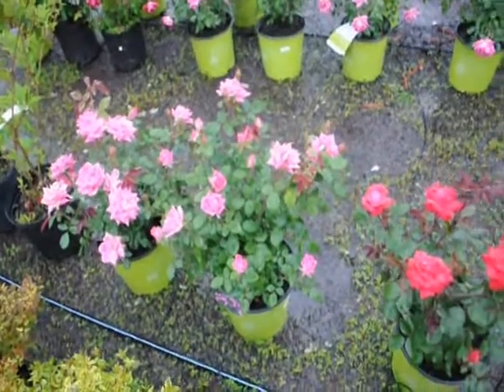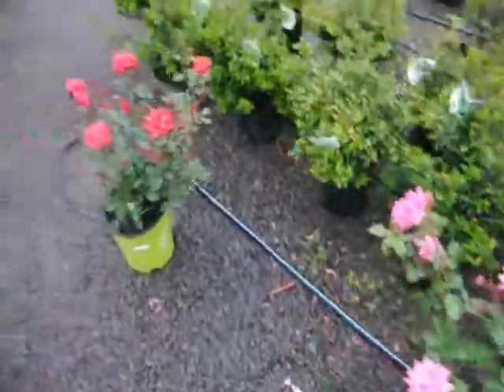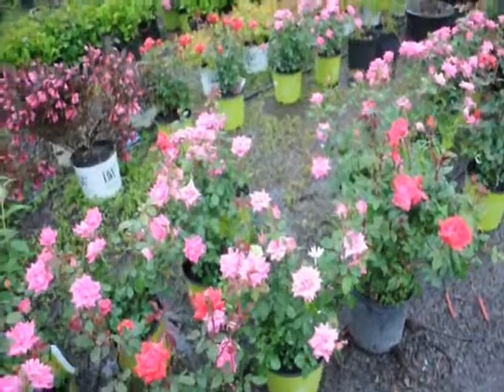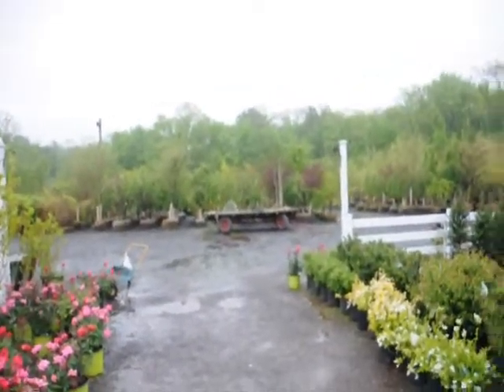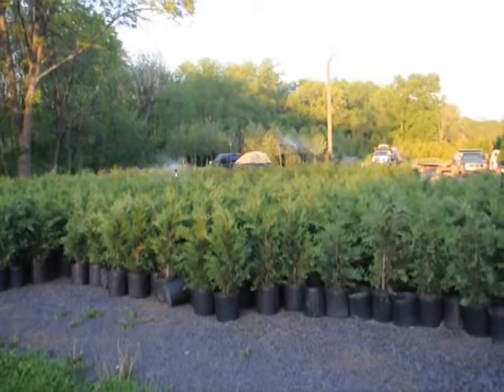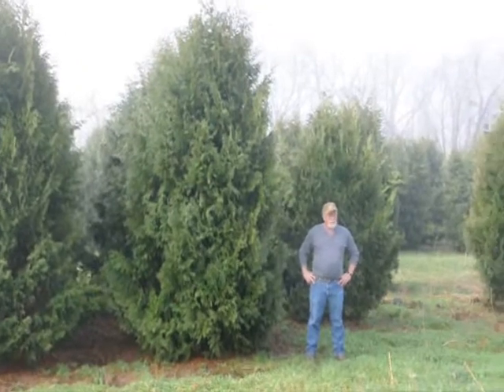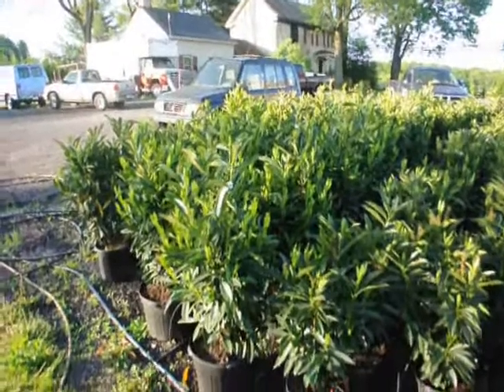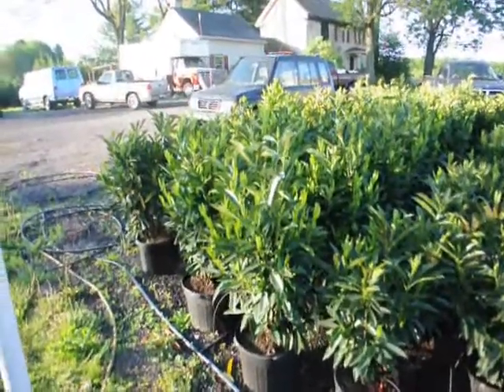See These Cheap Super Rose Bushes EZ to grow HHF Offering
Lagerstroemia Acoma
Lagerstroemia Apalachee
Lagerstroemia Arapaho
Lagerstroemia Biloxi
Lagerstroemia Caddo
Lagerstroemia indica Catawba
Lagerstroemia indica Cherokee
Lagerstroemia Cheyenne
Lagerstroemia Chickasaw
Lagerstroemia Choctaw
Lagerstroemia Comanche
Lagerstroemia indica Conestoga
Lagerstroemia Hopi
Lagerstroemia fauriei Kiowa
Lagerstroemia Lipan
Lagerstroemia Miami
Lagerstroemia Muskogee
Lagerstroemia Natchez
Lagerstroemia Osage
Lagerstroemia Pecos
Lagerstroemia Pocomoke
Lagerstroemia indica Potomac
Lagerstroemia indica Powhatan
Lagerstroemia indica Seminole
Lagerstroemia Sioux
Lagerstroemia Tonto
Lagerstroemia Tuscarora
Lagerstroemia Tuskegee
Lagerstroemia Wichita
Lagerstroemia Yuma
Lagerstroemia Zuni

CYPRESS (Cupressus)
Cupressus macrocarpa Goldcrest

DAWN REDWOOD (Metasequoia)
Metasequoia glyptostroboides National

DAY LILY (Hemerocallis)
Hemerocallis Chesapeake Belle
Hemerocallis Yellow Tinkerbell

DEUTZIA (Deutzia)
Deutzia gracilis Nikko

ELM (Ulmus)
Ulmus americana Jefferson
Ulmus americana New Harmony
Ulmus americana Valley Forge
Ulmus parvifolia Dynasty
Ulmus parvifolia Ohio
Ulmus parvifolia Pathfinder
Ulmus wilsoniana Prospector
Ulmus Frontier
Ulmus Homestead
Ulmus Patriot
Ulmus Pioneer

EUCROSIA (Eucrosia)
Eucrosia bicolor var. bicolor

EURYA (Eurya)
Eurya japonica Winter Wine

FIRE LILY (Cyrtanthus)
Cyrtanthus elatus (orange-red flower form)

FIRETHORN (Pyracantha)
Pyracantha Apache
Pyracantha Mohave
Pyracantha Navaho
Pyracantha Pueblo
Pyracantha Shawnee
Pyracantha Teton

FLOWERING CHERRY (Prunus)
Prunus Dream Catcher
Prunus First Lady

FLOWERING PEAR (Pyrus)
Pyrus calleryana Bradford
Pyrus calleryana Capital
Pyrus calleryana Whitehouse

GERALDTON WAX (Chamelaucium)
Chamelaucium uncinatum Purple Pride